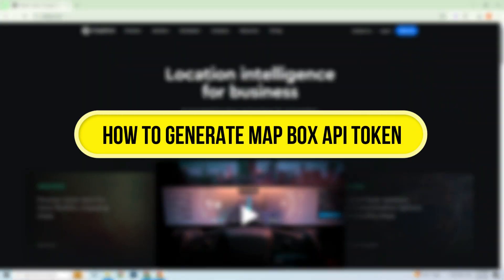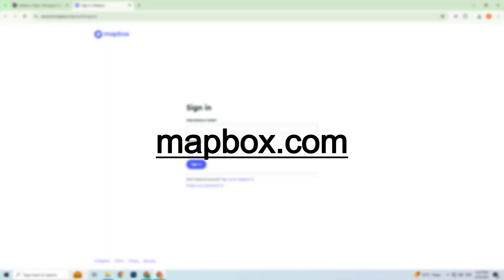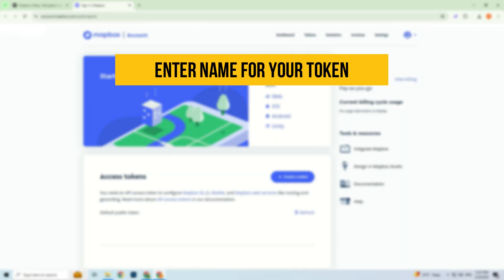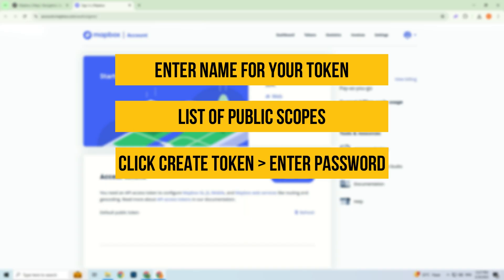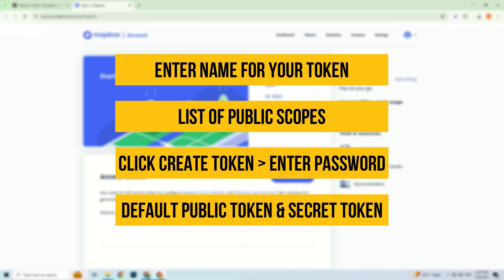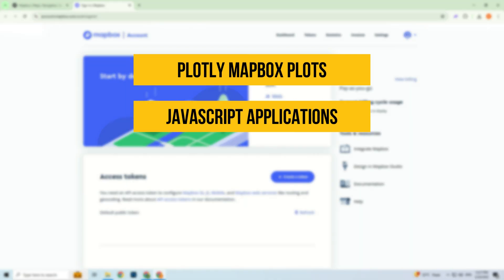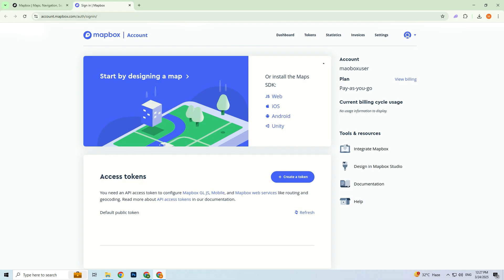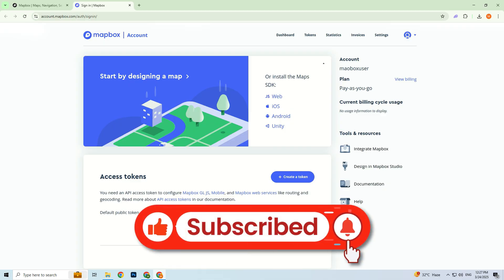How To Generate MAP BOX API Token [QUICK GUIDE]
How To Generate MAP BOX API Token

Learn how to generate your Mapbox API token with this quick guide. Follow along for step-by-step instructions on setting up your Mapbox access token to optimize your mapping projects.